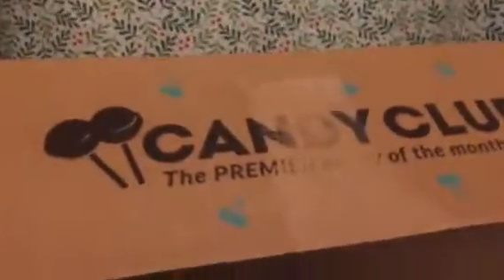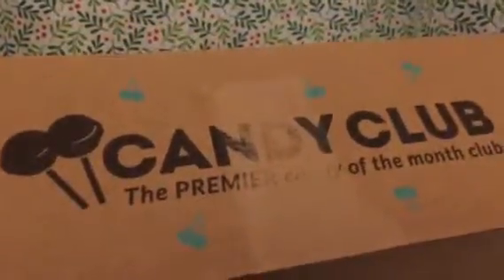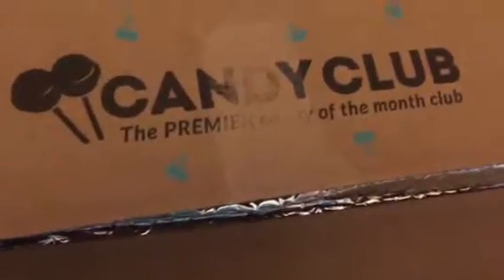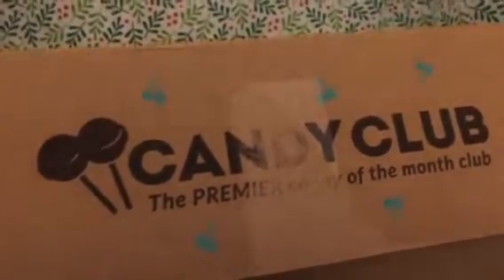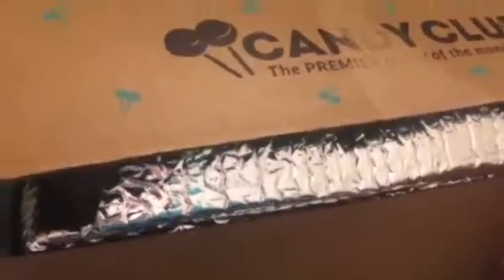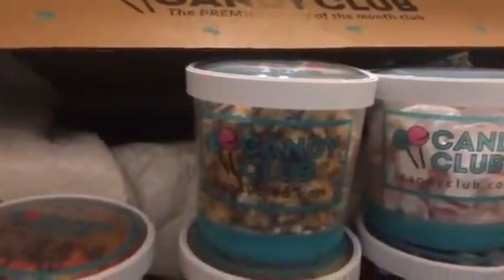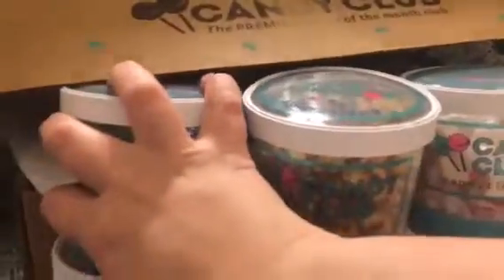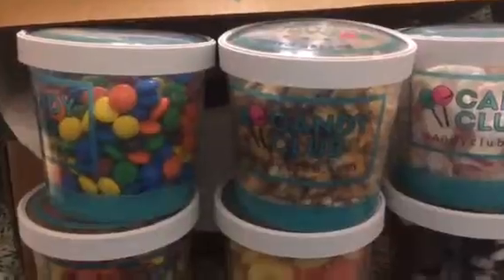Candy Club Now Has More Candy!! Buy 3 Get 3 Offer Good Through January 8th, 2017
Come over to the blog and read our full post about this great offer